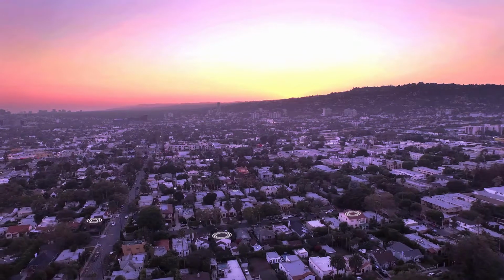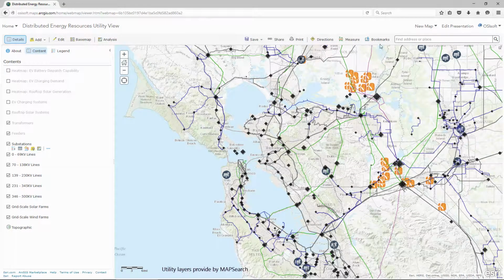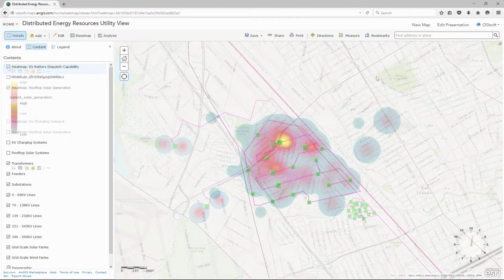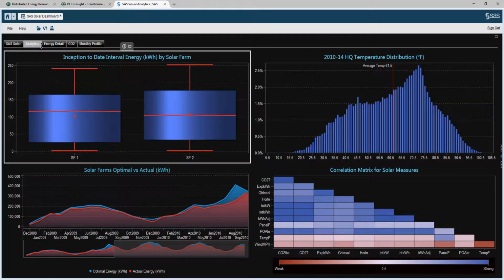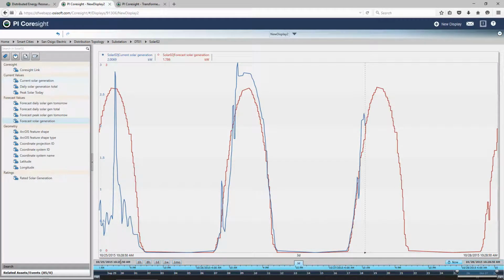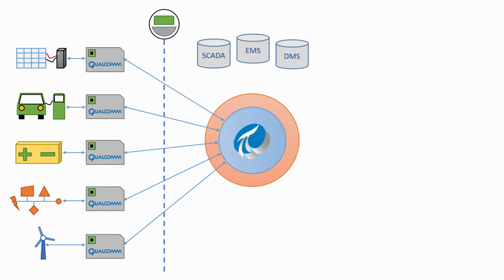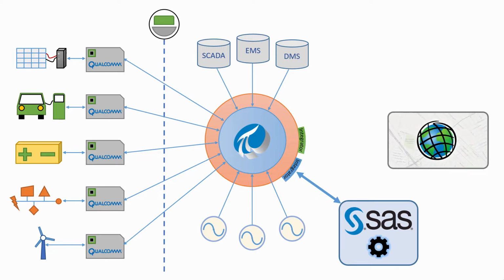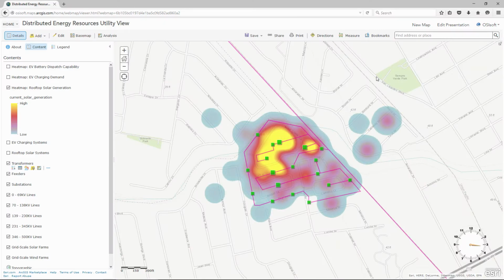OSIsoft: Esri Demo: SAS Distributed Energy Resources Dtech